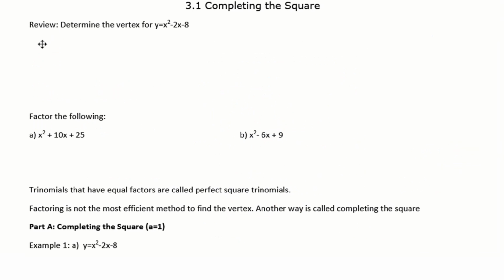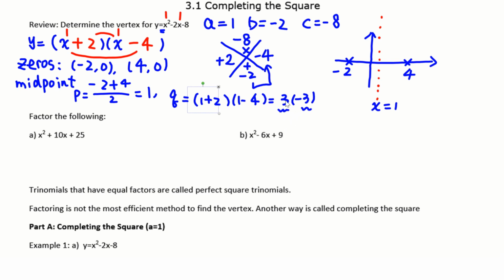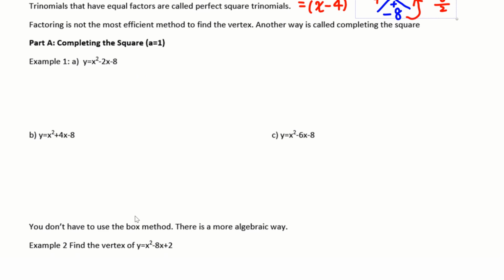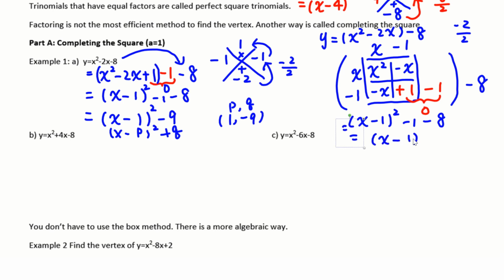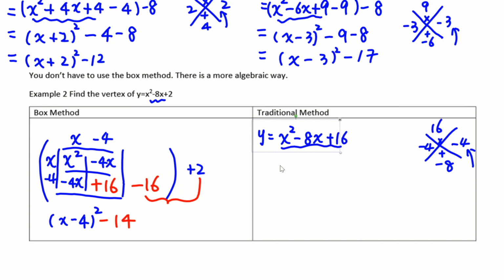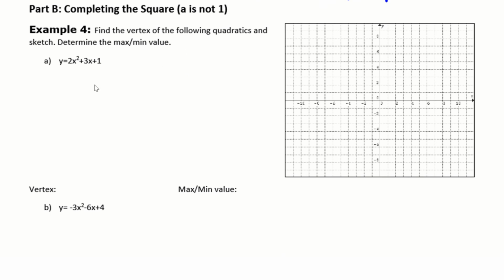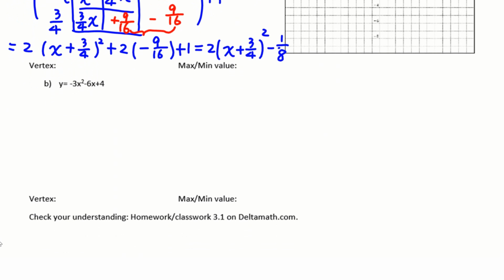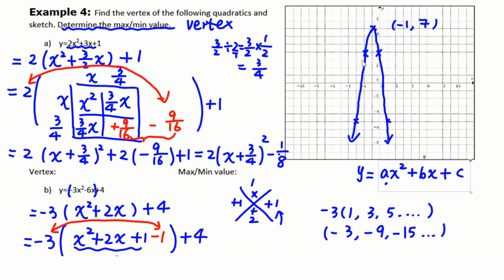3.1 Completing the square. Convert quadratic standard form to vertex form.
3.1 Completing the square
Convert quadratic standard form to vertex form.